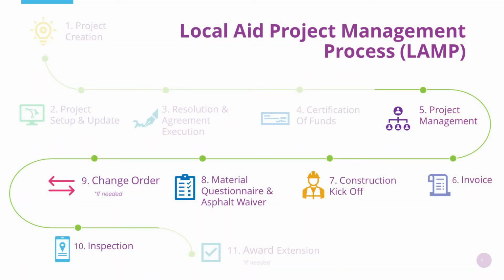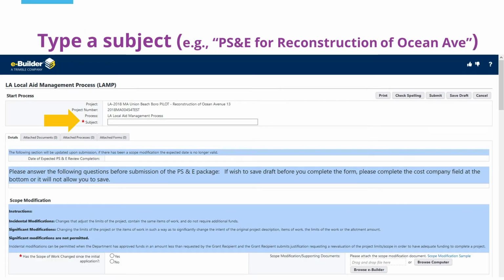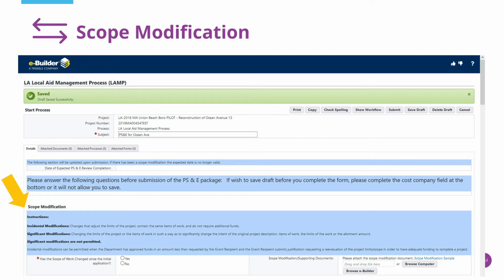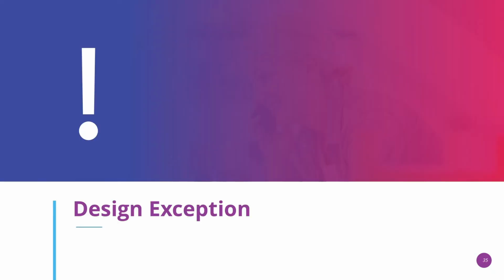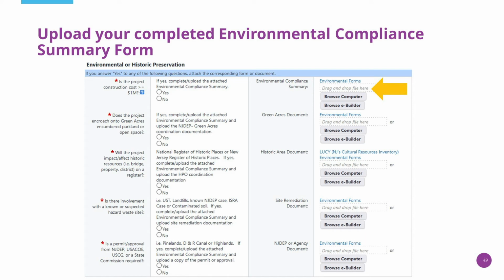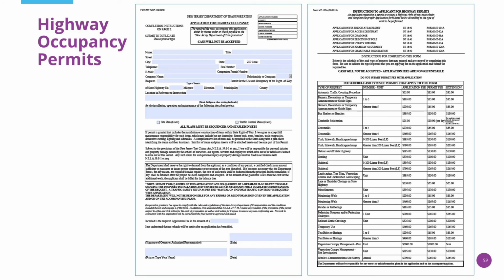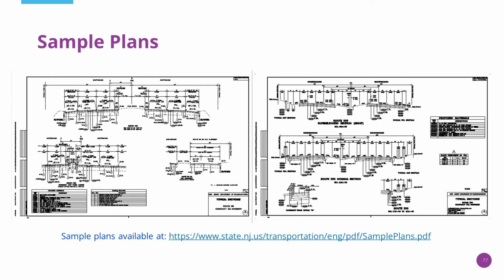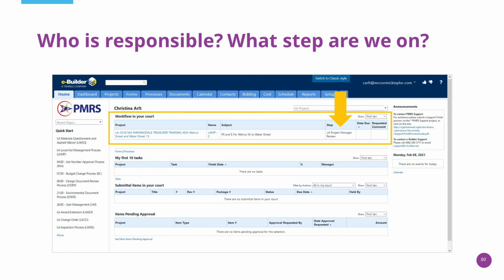PMRS Local Aid Project Management Process (LAMP) Tutorial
This video covers the Local Aid Project Management Process (LAMP) in NJDOT's Project Management and Reporting System (PMRS). It focuses on Plans, Specifications, and Estimates (PS&E) submission.

Please note the "Workflow in Your Court" section of PMRS is now called "My Processes."

00:00:00 Intro
00:00:35 Certification of Funds email and PS&E checklist
00:01:26 Logging into PMRS
00:01:46 Projects tab
00:03:29 LAMP questionnaire
00:05:21 Scope modification
00:07:54 Railroad coordination
00:08:43 Design exceptions
00:10:23 Environmental compliance and historic preservation
00:12:12 Encroachments on Green Acres parkland or open space
00:12:53 LUCY (NJ Cultural Resources GIS Online Map Viewer)
00:13:32 NJDEP, USACOE, USCG, or State Commission Approvals
00:14:01 Highway permits
00:14:44 Bridges and culverts
00:15:09 Technical Infeasibility for ADA
00:16:14 Inter-agency Agreements
00:16:40 Engineering estimate
00:17:17 Engineer’s certificate, plans, and specifications
00:20:00 Submission
00:20:28 Workflow process chart and next steps